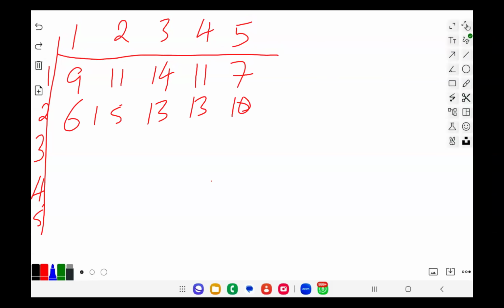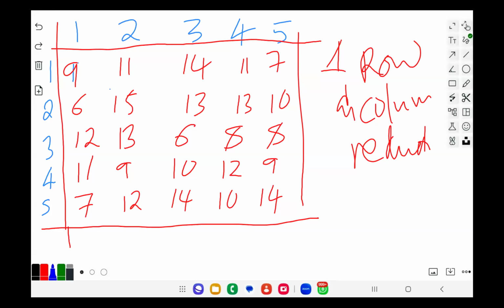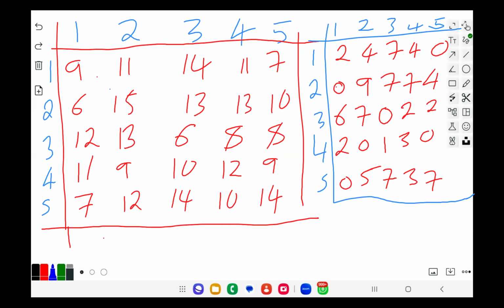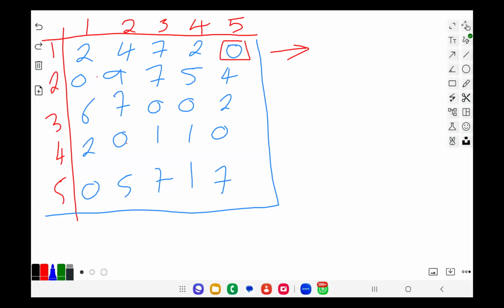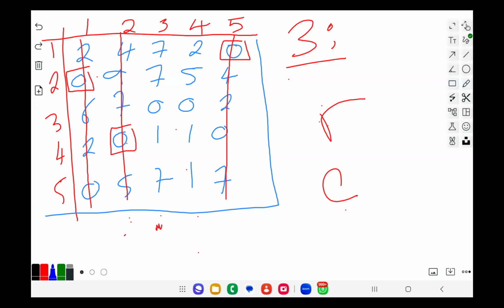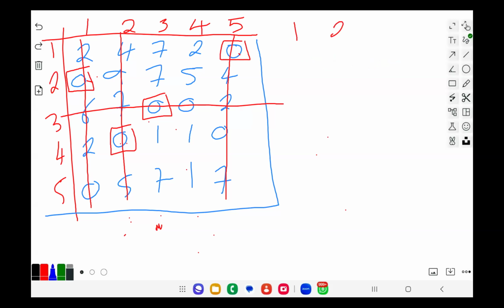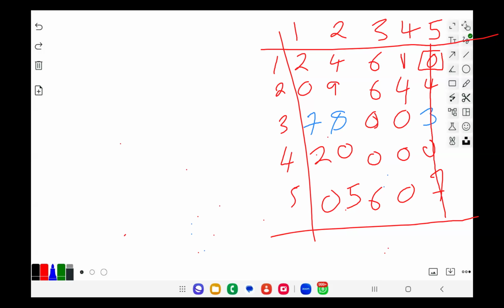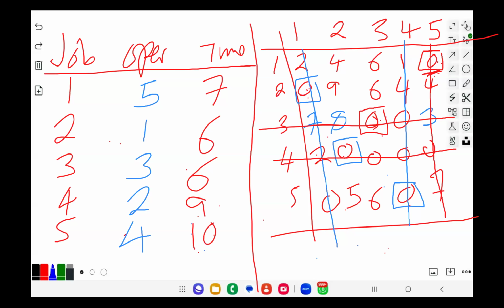ASSIGNMENT PROBLEMS:HUNGARIAN METHOD